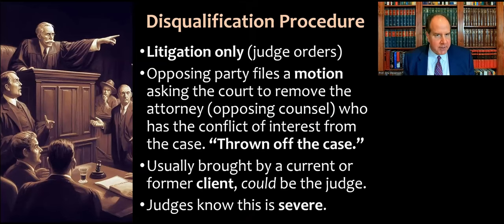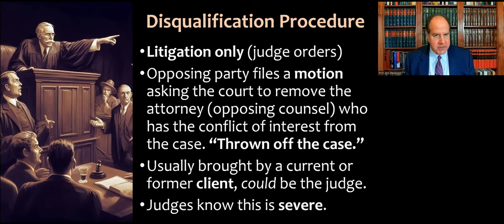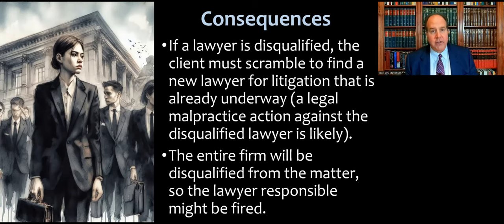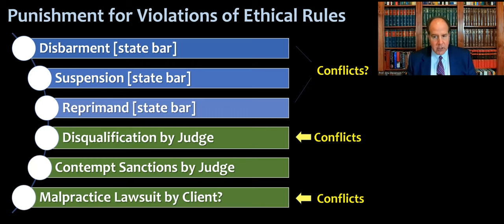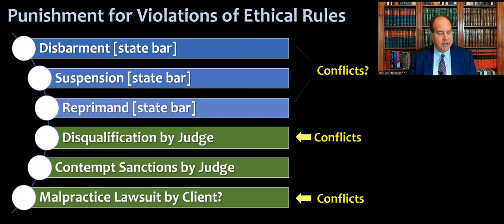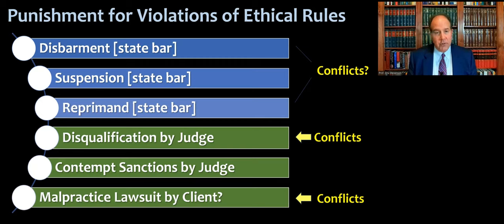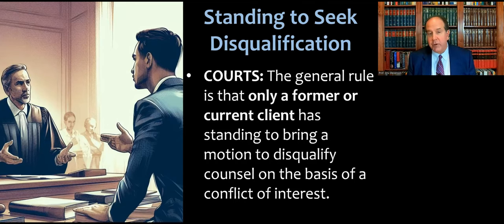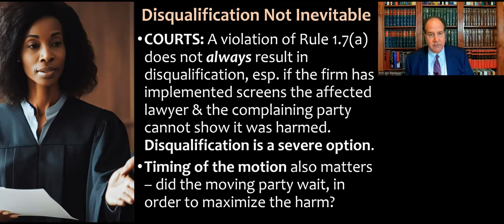Attorney Disqualification & Conflicts of Interest - Model Rule 1.7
Video lecture for my Professional Responsibility course (and MPRE prep) about lawyer disqualification (when a judge throws a lawyer off the case) & conflicts of interest under Model Rule 1.7. (This is an updated/redone version of a video I recorded back in 2020).